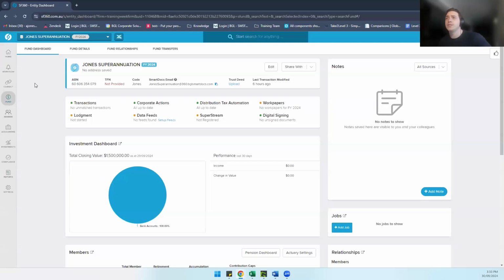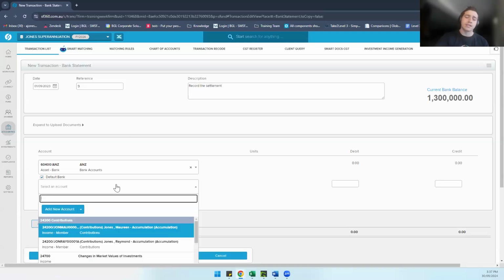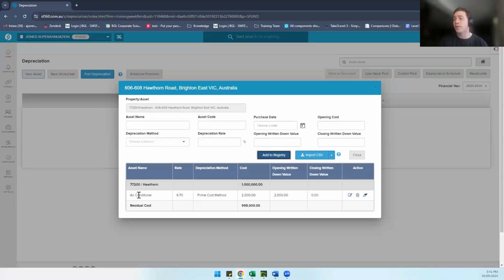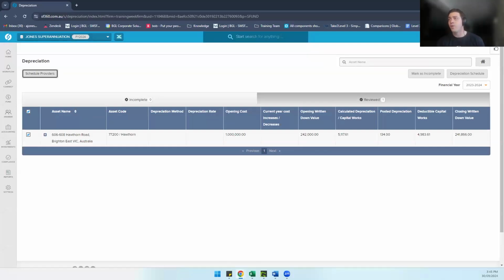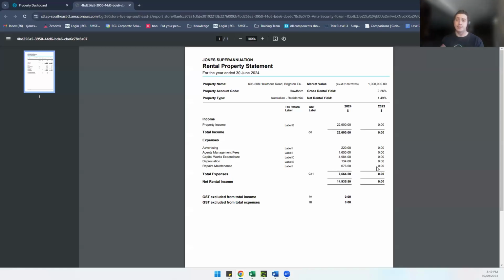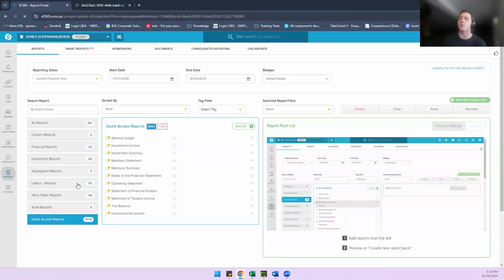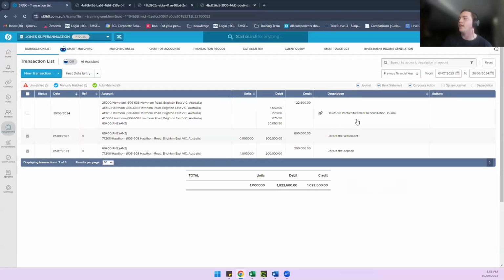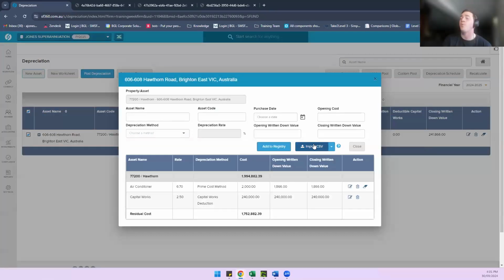BGL Education: Simple Fund 360: Property Management Essentials (September 2024)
This specialised webinar recording is perfect for professionals seeking to streamline their workflows and optimise their use of Simple Fund 360 for property management.

Webinar highlights

- Disposal of Property: Learn the step-by-step process for handling property disposals within Simple Fund 360, ensuring accuracy and compliance.

- Property Dashboard: Discover how to use the Property Dashboard effectively to gain valuable insights and manage your properties efficiently.

- Rental Property Statements: Master the generation and interpretation of rental property statements to maintain clear and accurate financial records.

- Revaluations: Understand how to perform property revaluations in Simple Fund 360 to keep your valuations current and precise.

- Depreciation: Get to grips with processing property depreciation within the software to maximise tax benefits.

- Loans: Explore the best practices for managing property-related loans.